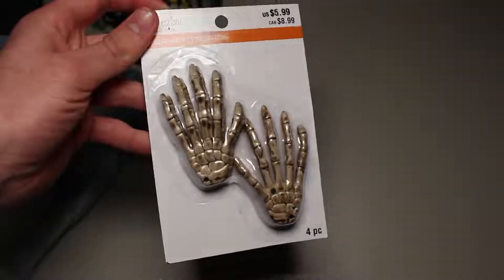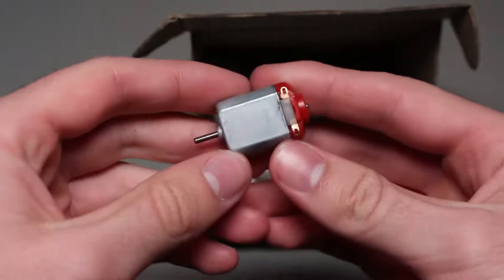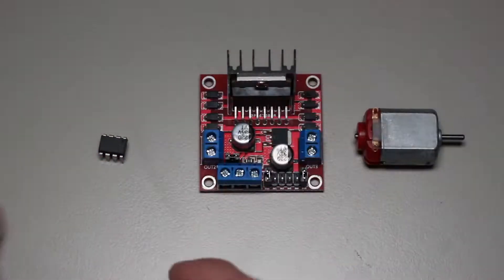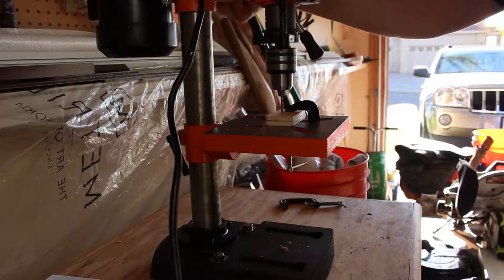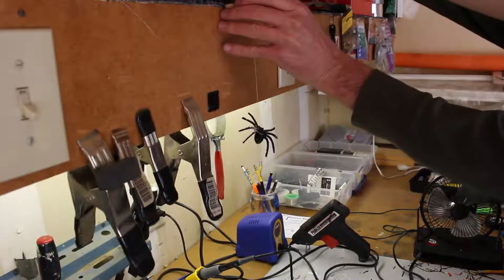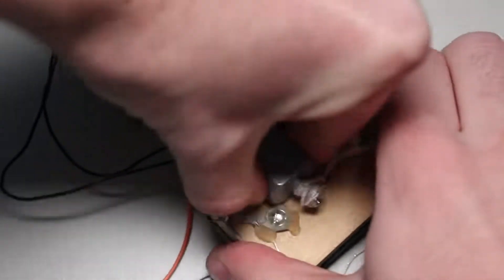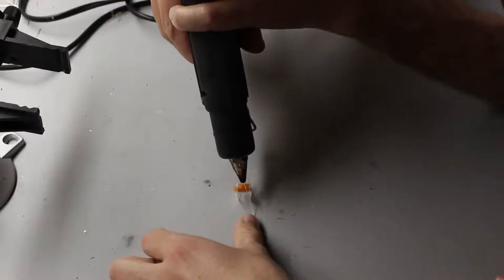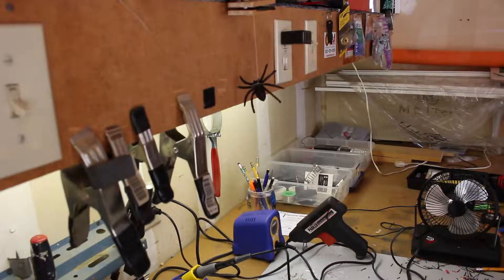Motorized Spider - DIY Halloween Decoration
With Halloween just around the corner, we need a way to scare the trick-or-treaters. Spiders are the scariest household creatures we face, so why not combine a spider with our electronics knowledge?